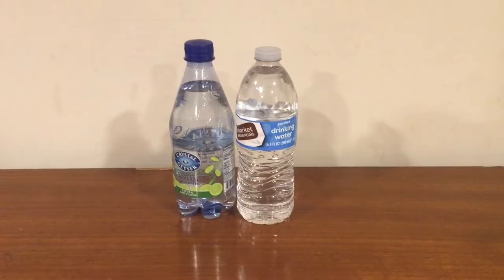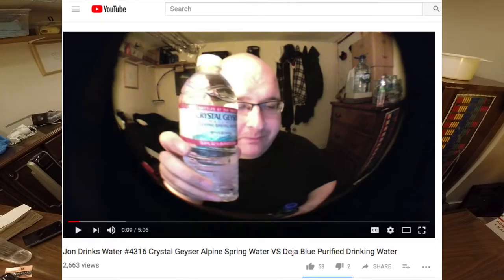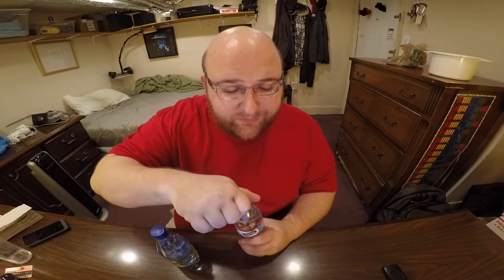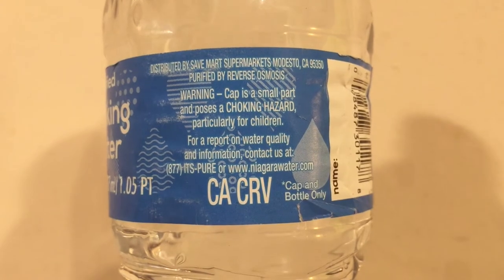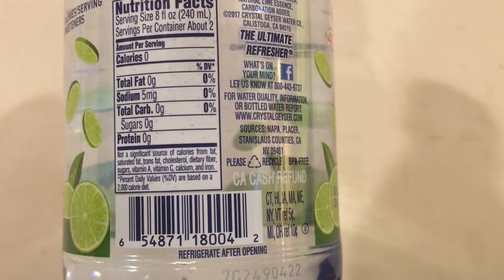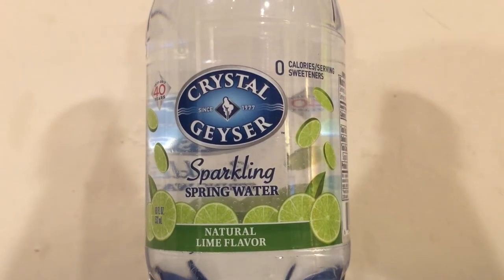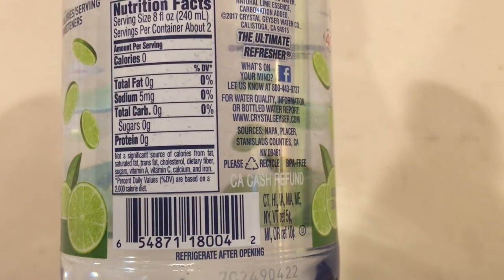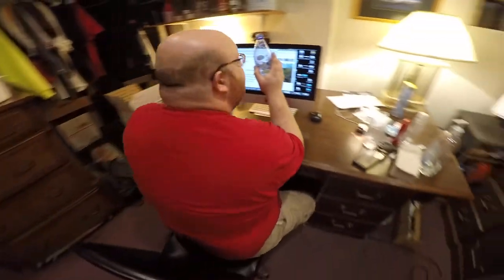Jon Drinks Water #5943 Crystal Geyser Sparkling Spring Water Lime VS Market Essentials Purified Drin